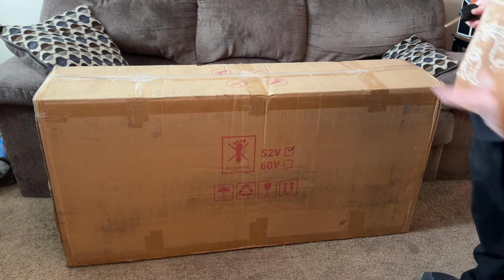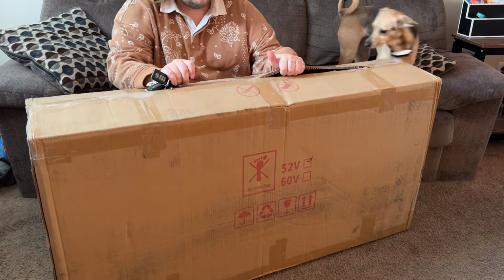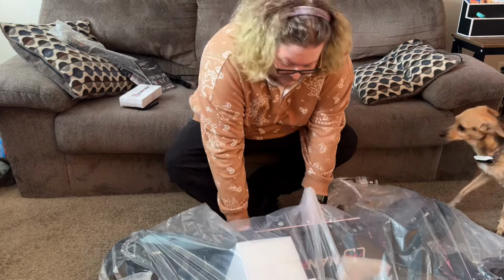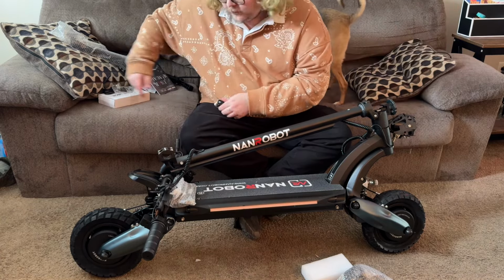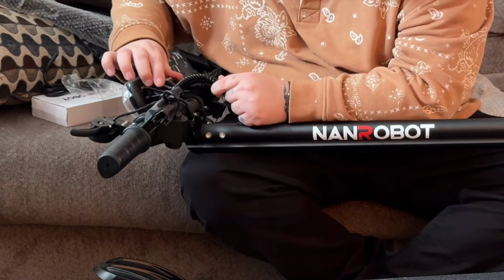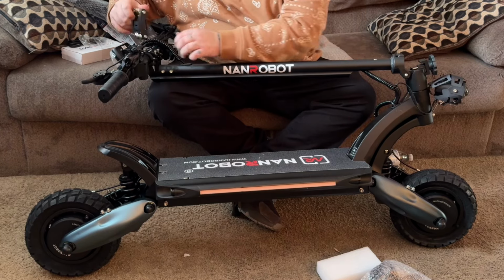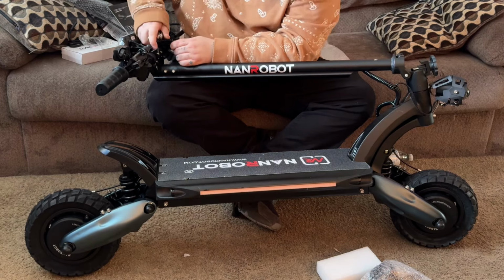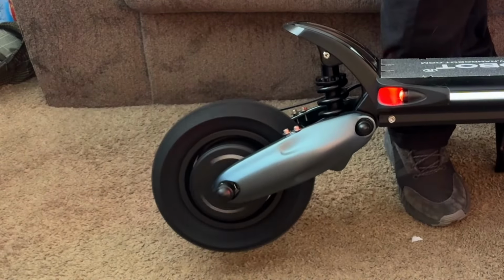I’ve never won anything this cool in my life! - Nanrobot D6+ 2.0 Unboxing 🌻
Welcome back to CarelessKingdom! 🎉 Today's video is all about unboxing our exciting prize from the Nanrobot Day 2024 Event: the brand new Nanrobot D6+ 2.0 E-scooter! We're thrilled to have this sleek ride back in our possession after selling the last one and can't wait to share all its amazing features with you. Let's dive in and see what makes the D6+ 2.0 stand out from the crowd! 💥